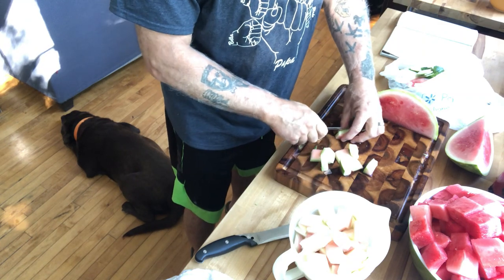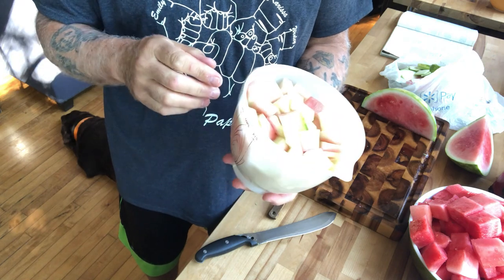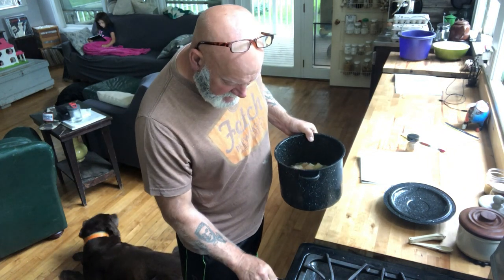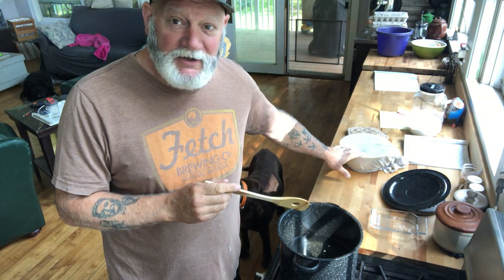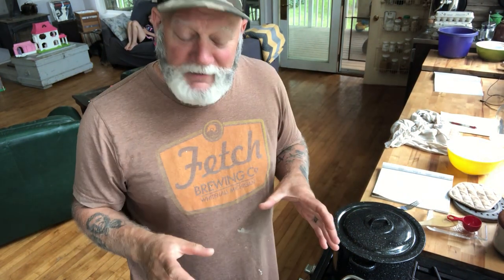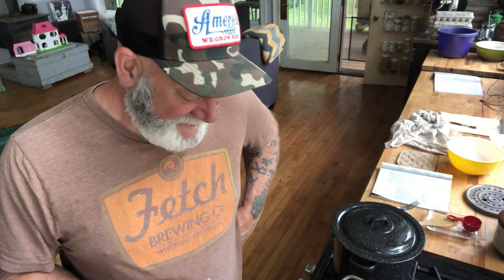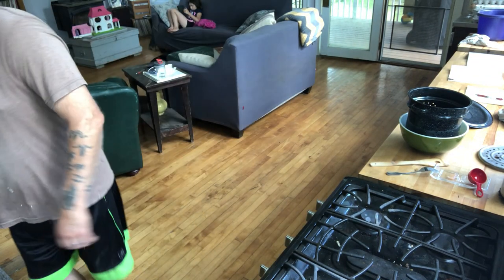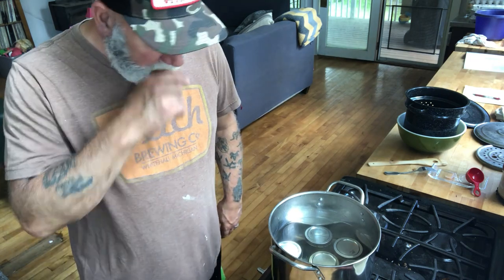Jam It Up June ~ Watermelon Rind Jelly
Thank you to Tony at the Kettle Kitchen for hosting this collaboration and inviting us to participate!!